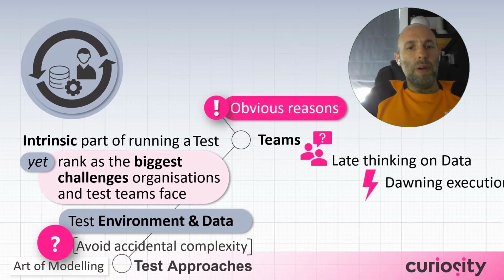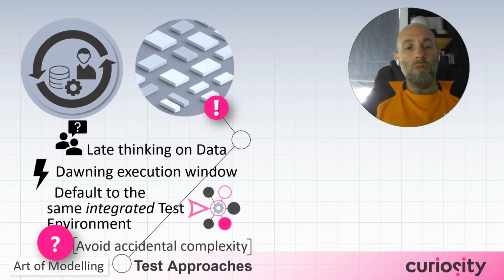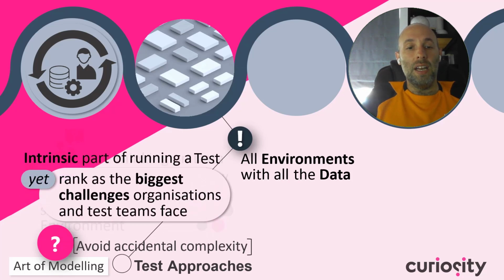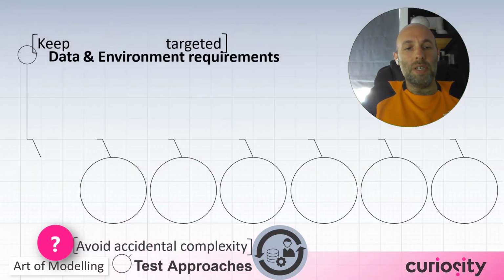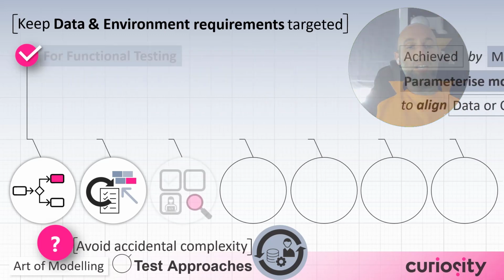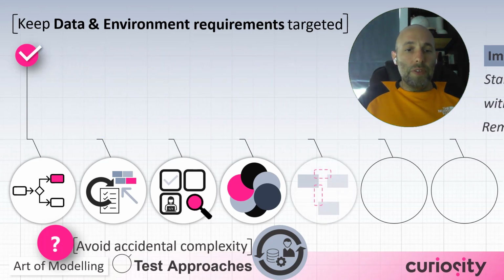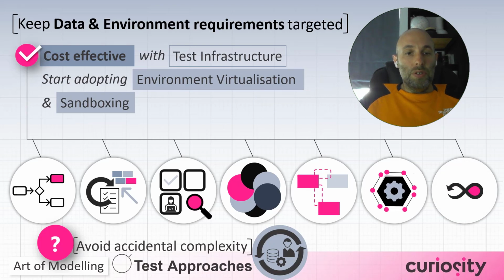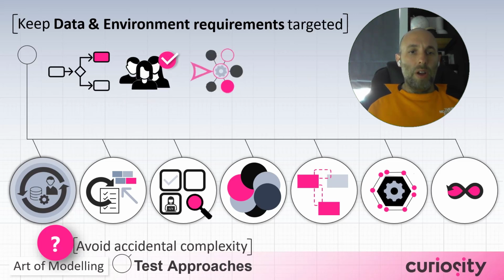Test Data and Environments | The Art of Modelling Test Approaches | Curiosity Software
In this episode of the Art of Modelling Test Approaches, Rich Jordan considers how your organisation can evolve its relationship with data and the amount required to effectively run functional tests and increase your options for test environments.

Previously, we’ve considered the impact of implementing the test pyramid, but also limiting the blast radius. This complements any loose coupled architecture being developed, and key to keeping your data and environment requirements targeted to minimise the risk of accidental complexity.

Modelling is a great way of achieving these outcomes. On top of this, parametrising your model steps to align the data, or the criteria,  will keep your data requirements aligned. Additionally, modelling is a great was to collaborate around how an interface should work, and you might even look to build virtual interfaces from models.

As your isolation strategy gains momentum, so do your options for environments. The ideal you want is an ephemeral environment, short-lived environments that last the length of your test execution and then get dropped. This allows you to be cost-effective with your test infrastructure and gives you options to start to adopt things like environments virtualisation and sandboxes.

With these principles in mind, the outcome is the removal of data requirements entirely. Start to replace actual data with regular expressions, and this approach is useful for a large proportion of those less critical tests to the broader SUT.

Often, teams may not think ahead about the data requirement, then with an execution window dawning on them, they’ll just default to using the same integrated test environment that they have always requested.

To learn more about how you might use modeller to overcome some of these challenges, check out the webinar in the link provided

This segment is part of Art of Modelling: Test Approaches, with Curiosity Software Enterprise Solutions Architect, Rich Jordan. Drawn from expertise in Test Design, the series asks: What does a good test approach need to consider?